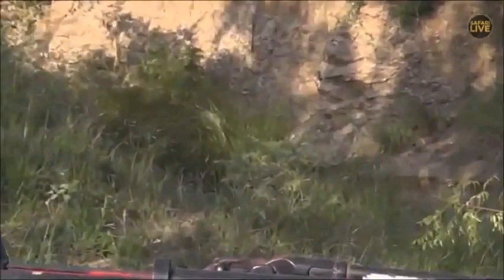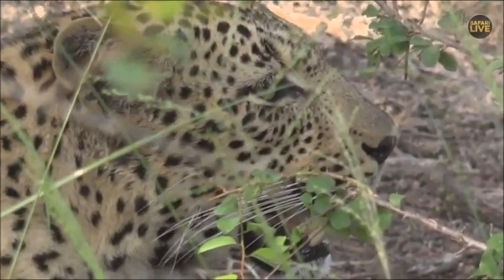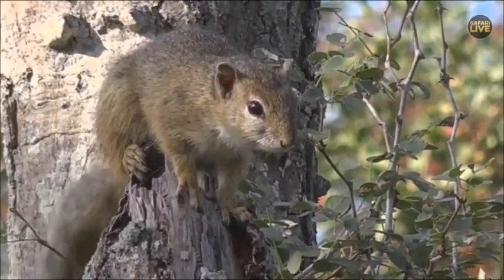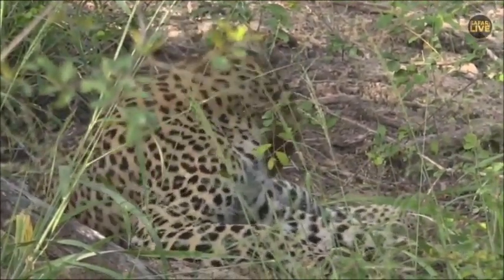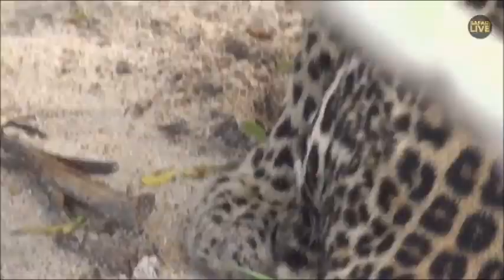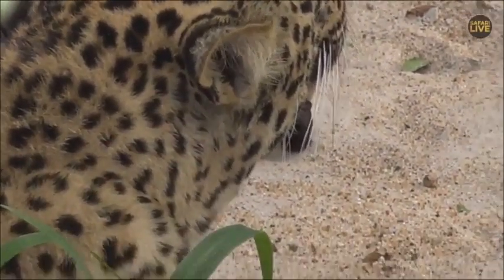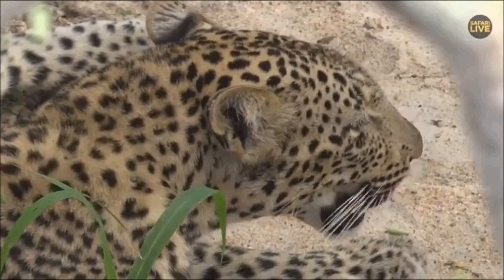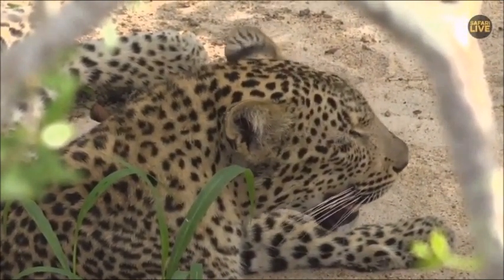Safari Live : Kuchava Female Leopard on drive this morning with Tristan March 01, 2018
Courtesy of WildEarthTV, Djuma Game Reserve, Safari Live, Chitwa Chitwa Private Game Reserve